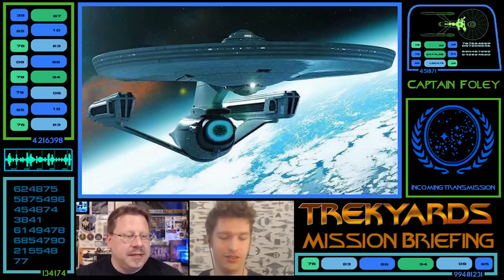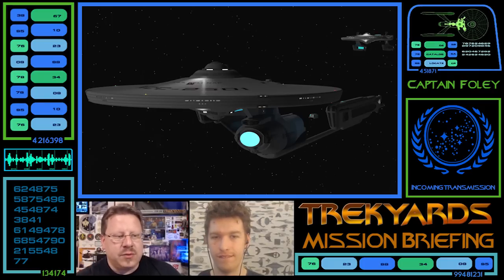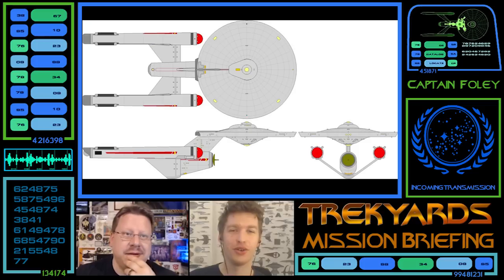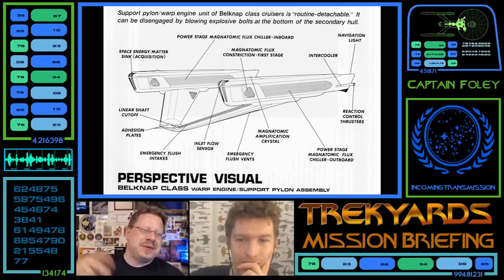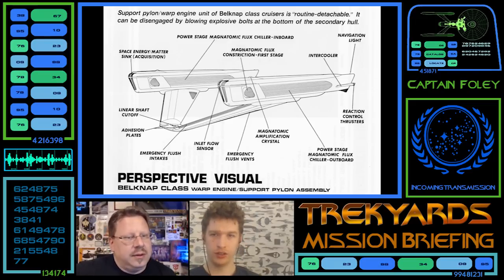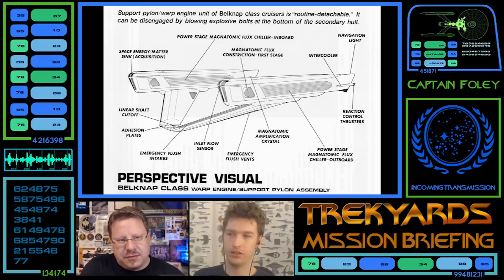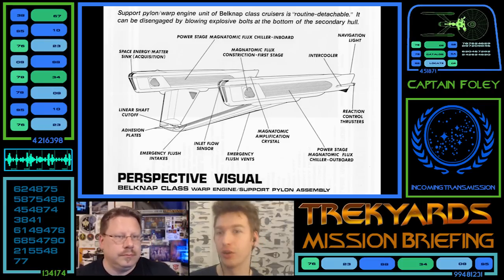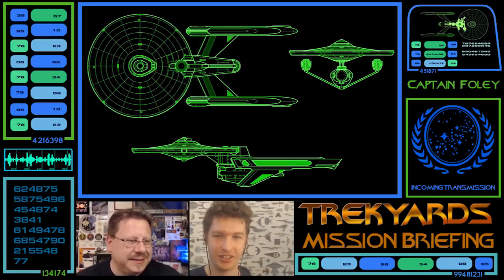Trekyards EP268 - Belknap Class Strike Cruiser